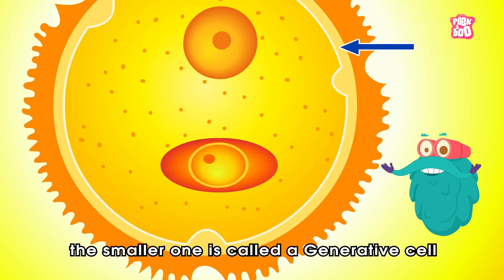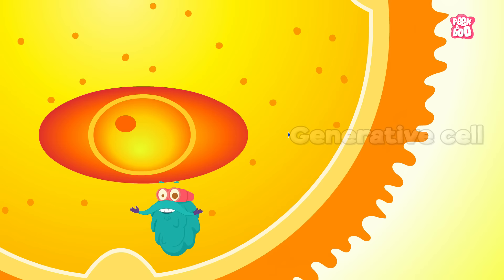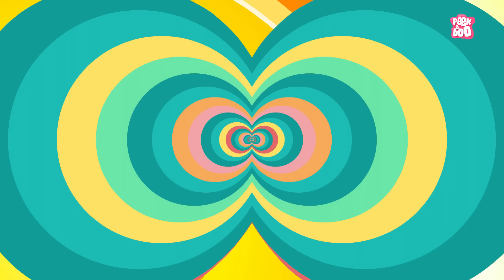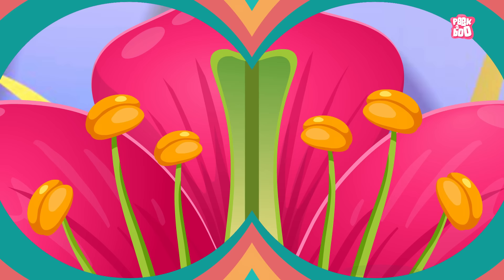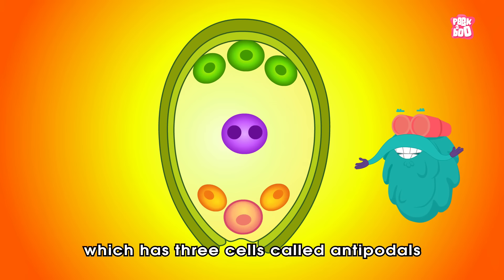Formation Of Seed | What Is FERTILIZATION? | The Dr Binocs Show | Peekaboo Kidz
Hey kids, in this video, Dr Binocs will explain, What Is Fertilization? | FERTILIZATION Explained | The Dr Binocs Show | Peekaboo Kidz